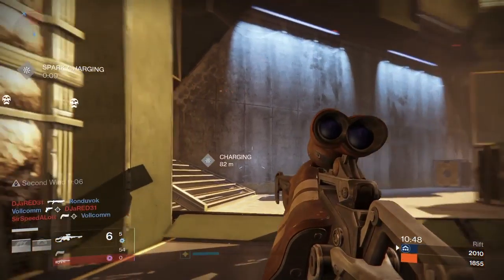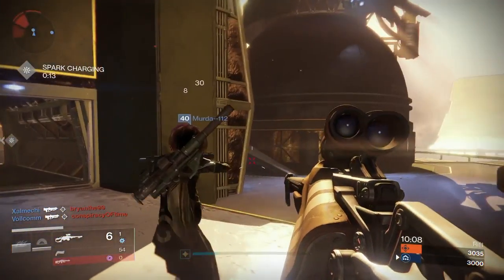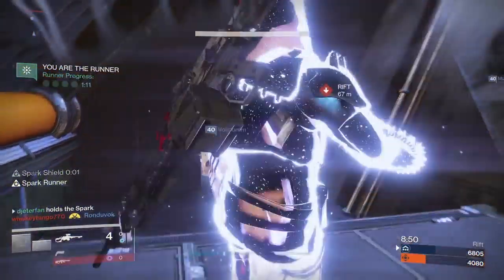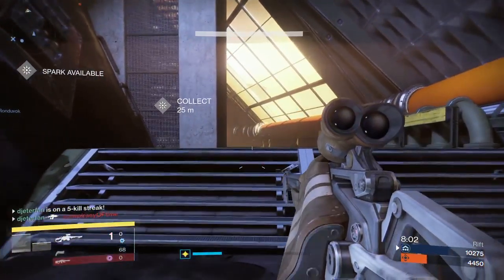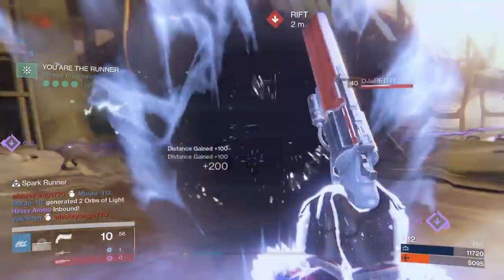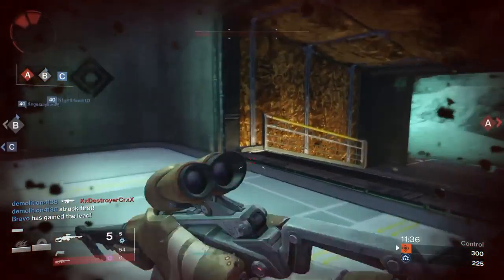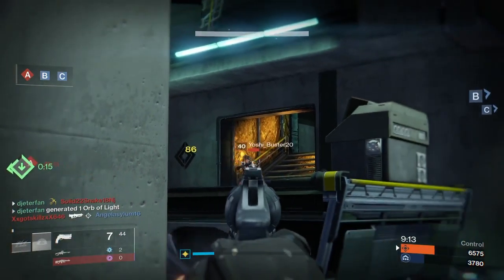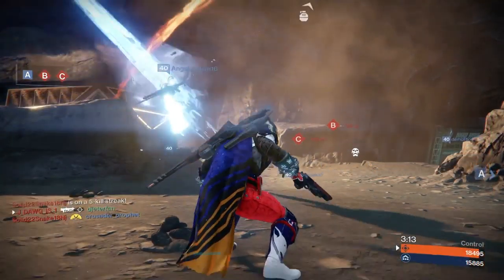Destiny: Queen Breakers Bow Is Still Amazing In Year 3 ( Destiny Tips & Tricks)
In todays destiny video Im brining out the queen breakers bow for the first time in rise of iron to see if it still holds up. Althorough not as incredibile as it was originally in year 1 the Qbb is still an incredible fusion rifle/ Sniper.